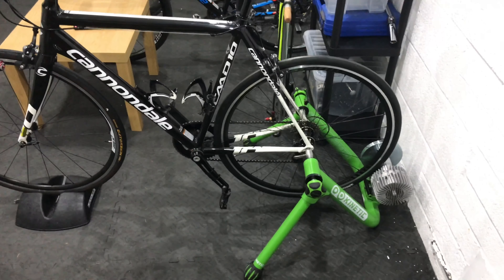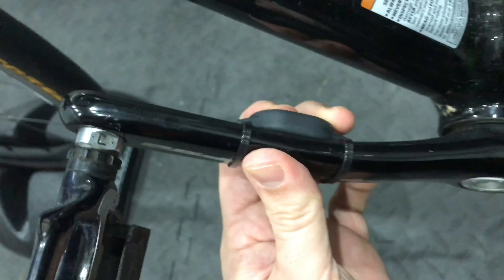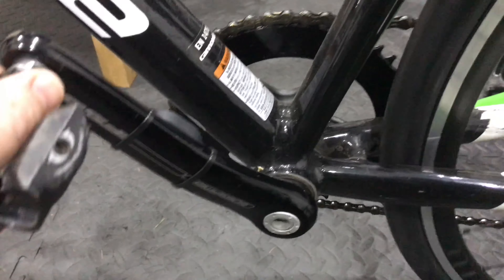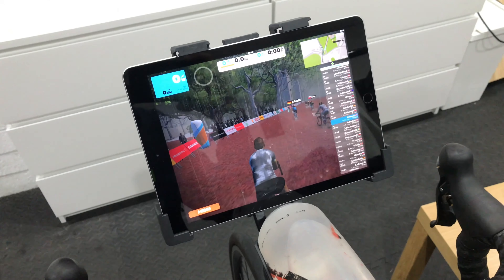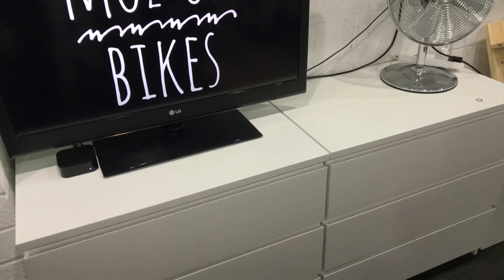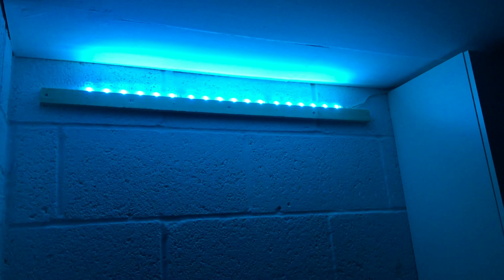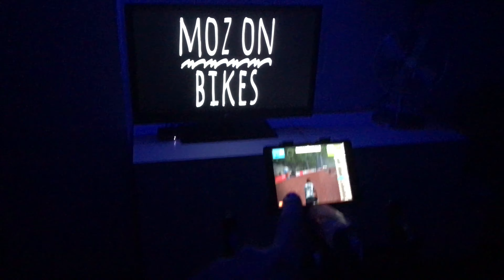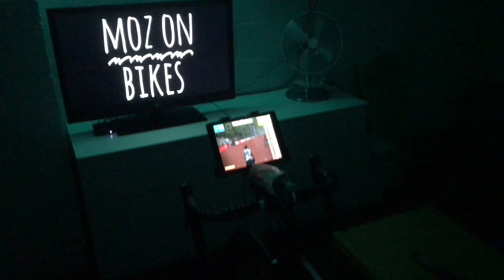My Budget Zwift Setup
A look around my budget zwift set up I’ve been using this winter. The core of the setup is the Kinetic Road Machine Smart Trainer. It’s not very smart, but it’s a great budget option as it provides power and cadence readings. Matched to this I have a tacx tablet holder, an LG tv and and Apple TV 4th gen.